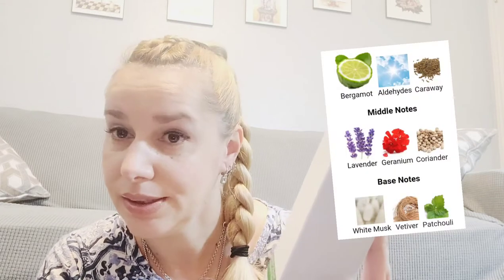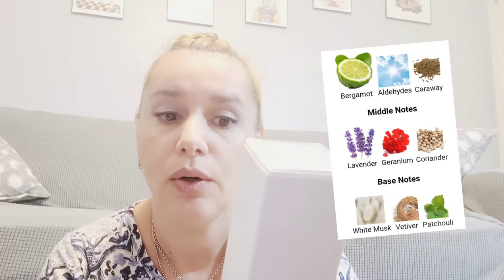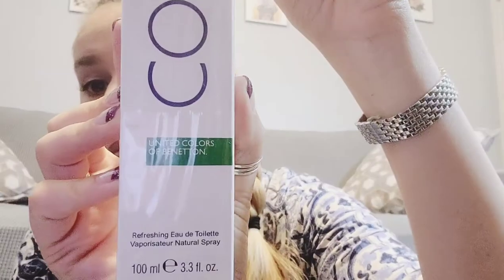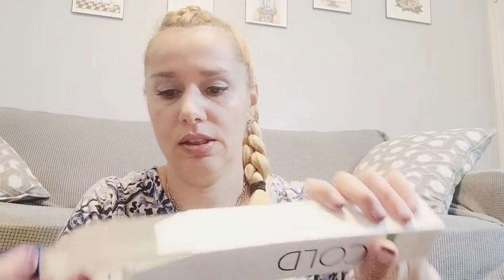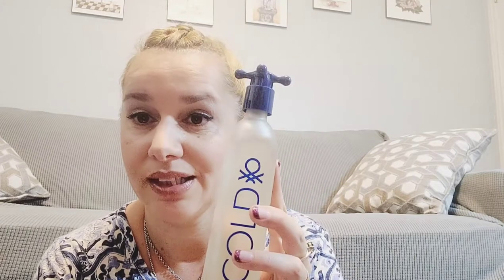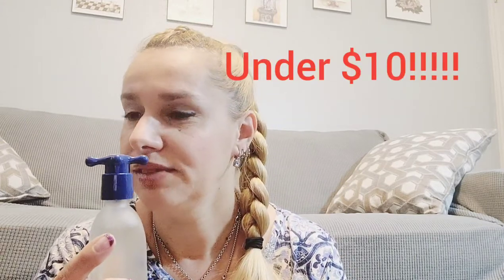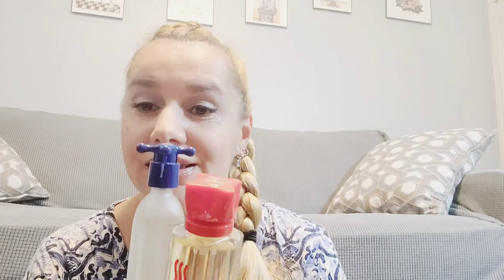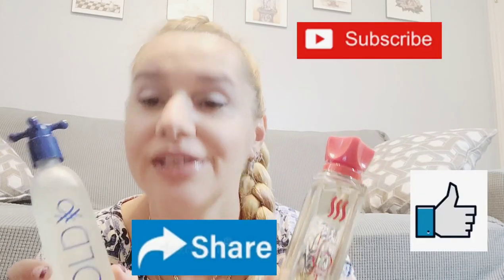Hot& Cold United Colors of Benetton -unboxing